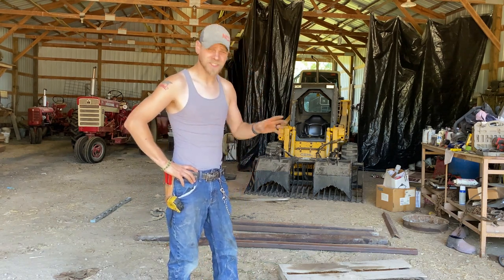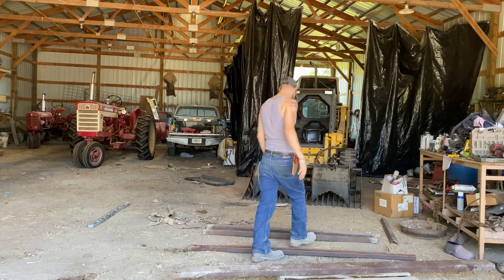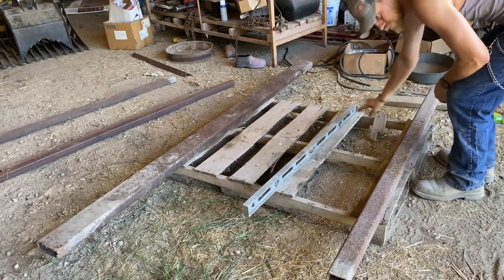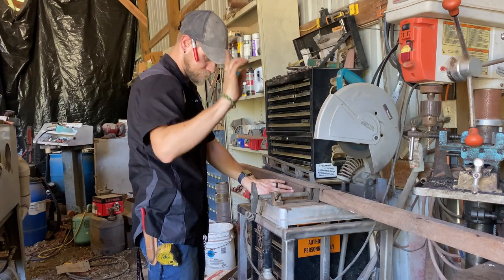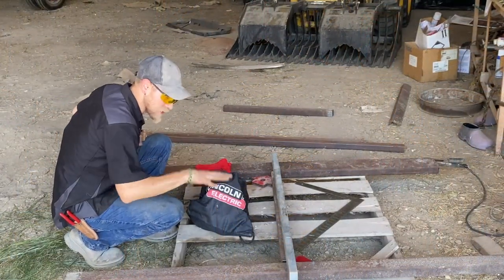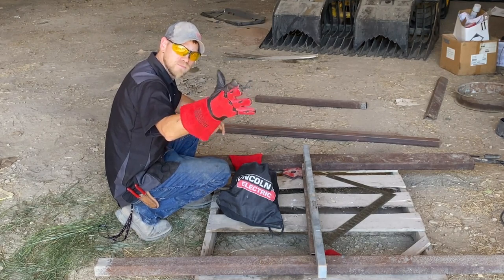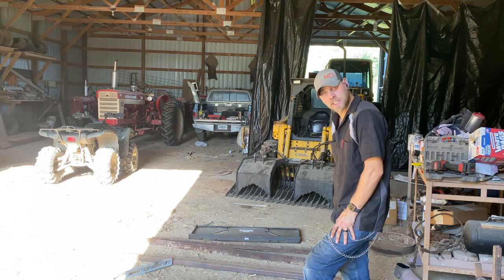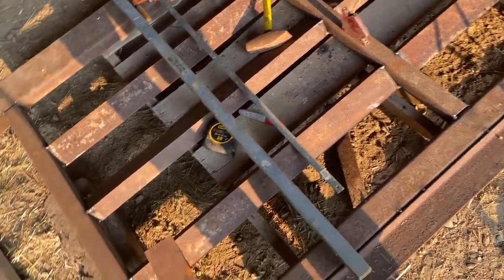I Can't Buy it.... But I can Build IT!!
I'm building a skid loader attachment!!